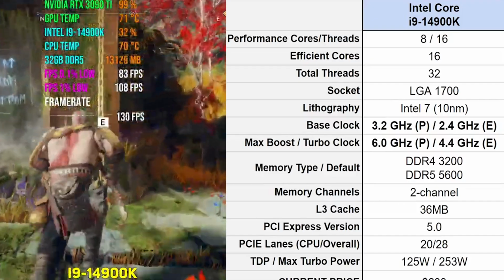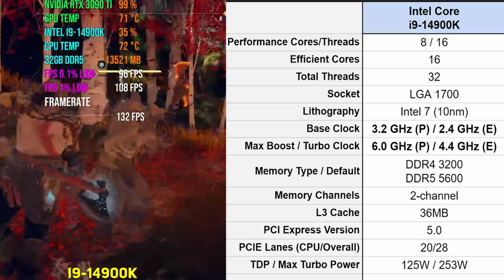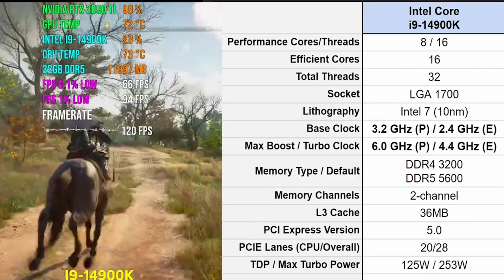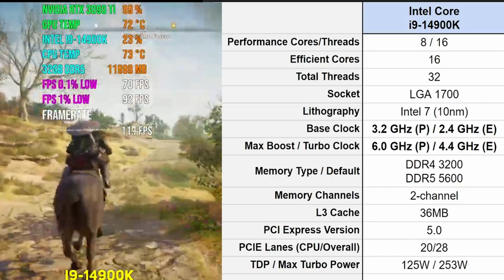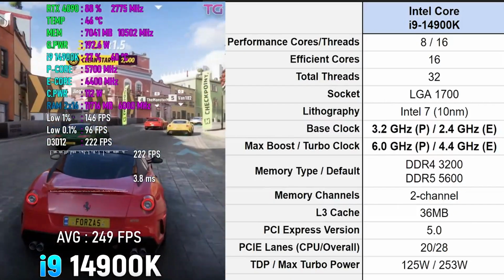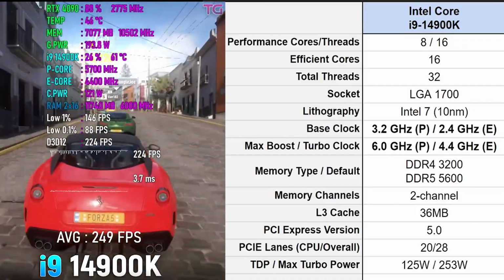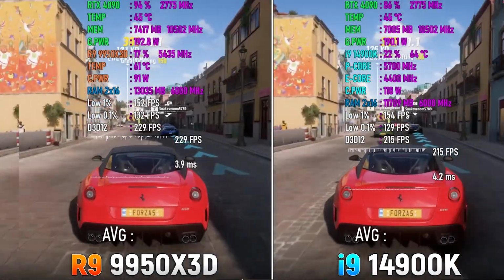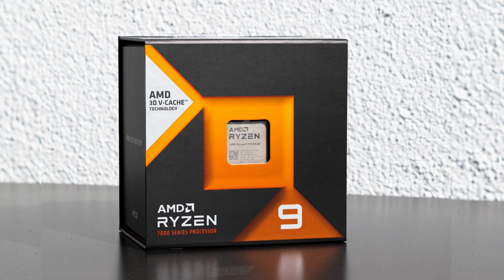THE NEW BEST CPUs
CPUs—the brain of your PC. The Intel i9-14900K boosts up to 6.0 GHz and dominates multitasking and productivity. Meanwhile, AMD’s Ryzen 9 9950X3D uses 3D V-Cache to crush gaming